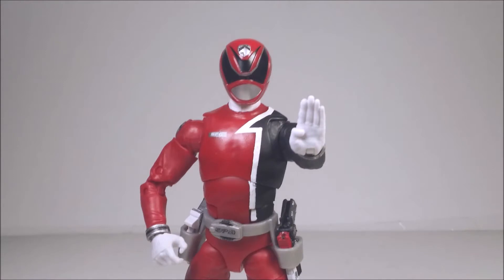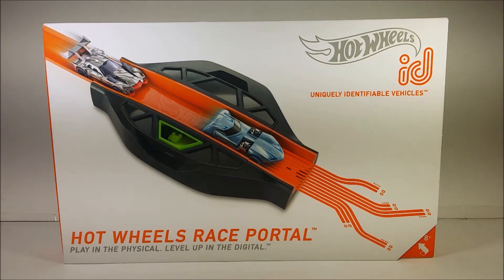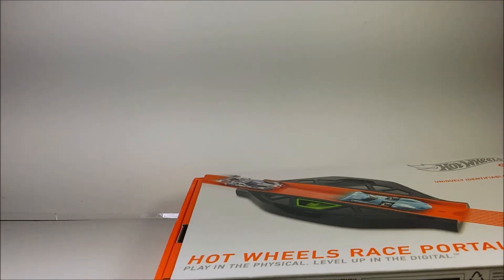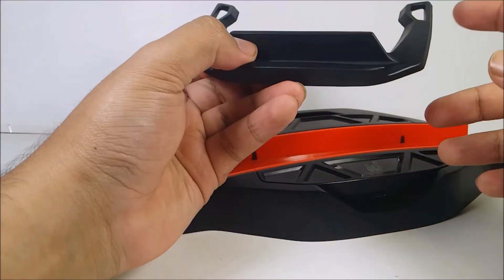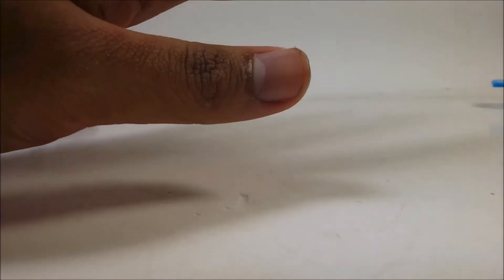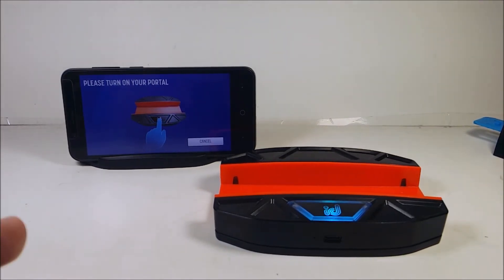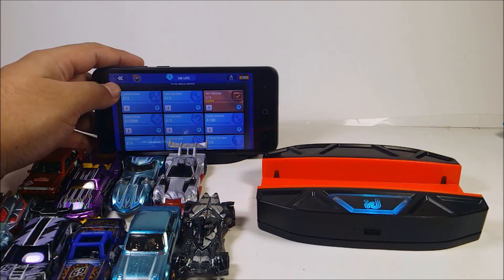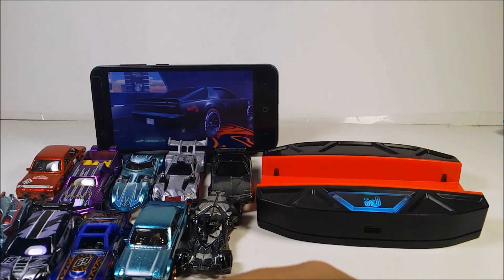Hot Wheels ID Race Portal kit review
Timestamp

Warning: 0:00
Unboxing and showing off the stuff: 2:48
How to work the race portal and scaning the cars: 9:51
Outro: 19:52

Origin: RuubenSoto66610